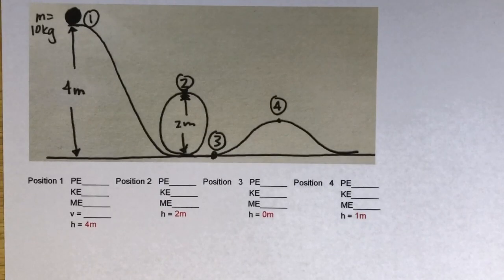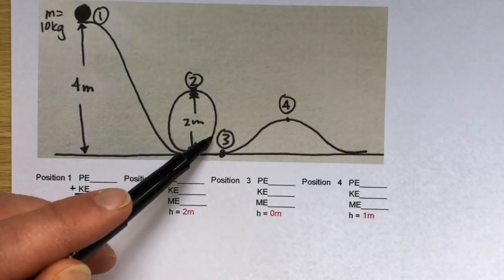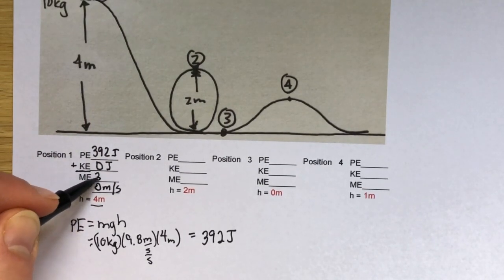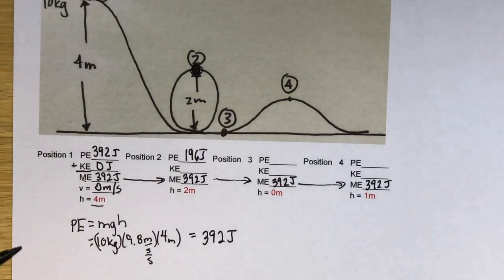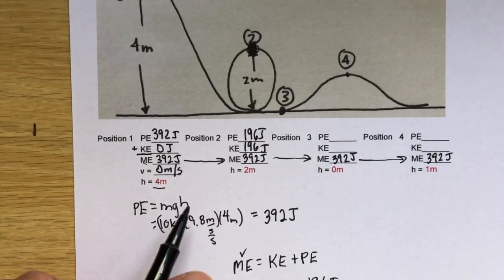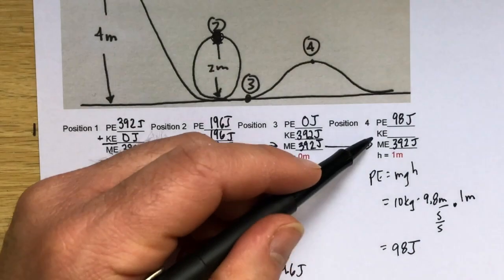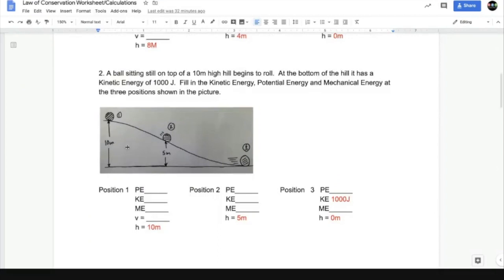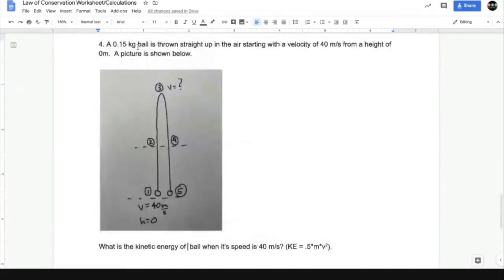Law of Conservation of Energy Examples